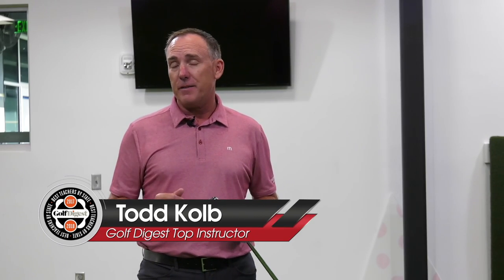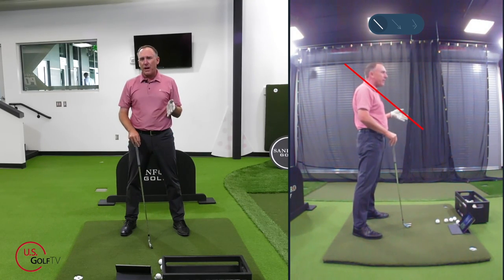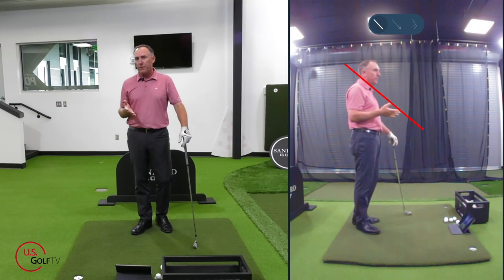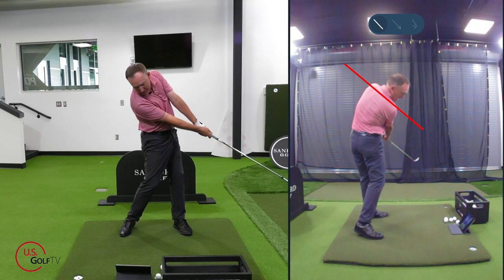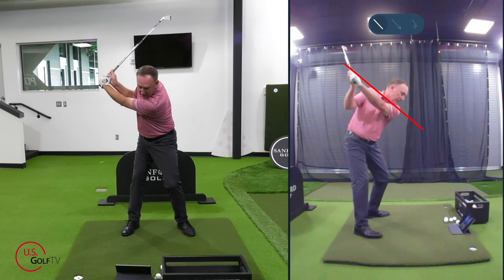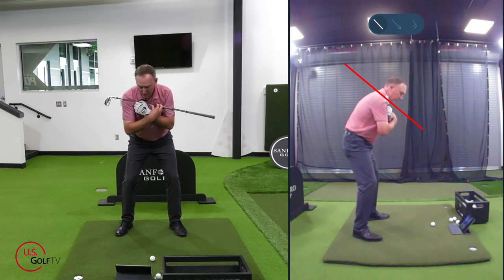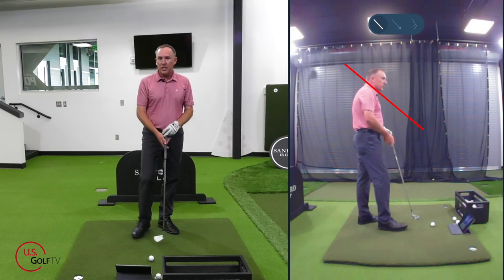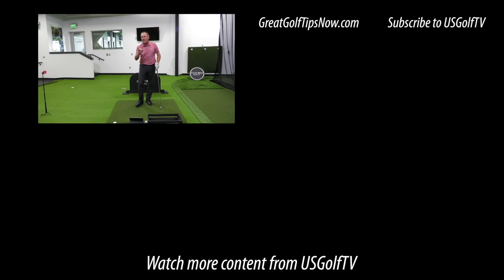The Proper Golf Swing Shoulder Turn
Today we're talking specifically about golf swing shoulder turn, and how to learn a proper shoulder turn in the golf swing, both in the backswing and the downswing.  Plus, we give you some simple golf swing drills using our Live View Golf Pro camera to help you get that feel down.

Are you still curving the golf ball?

Have you followed all our advice on vanquishing the slice or eliminating the hook but still can’t seem to control your ball flight?

The solution might be hidden in your shoulder turn.

Both the angle and extent of your shoulder turn can have dire consequences on the quality of contact.

The good news is that improper shoulder turn is easy to diagnose…

…and even easier to fix.

Here’s what your shoulders should be doing throughout your swing, plus two simple drills for mastering shoulder turn today.

You don’t want to miss this lesson.

If you’re over forty, you might be pulling up out of your posture and flatten your shoulders to get more rotation.

The result?

You slice it.

Slice it often enough, and you start to believe that this is “just how it is” as you get older and lose flexibility.

More slices. Fewer draws. Higher scores.

It’s not true.

You can still play great golf. Incredible golf!

You just have to ditch the “tips and tricks” that were designed with young, professional players in mind.

I’ve created a swing system that works with the strengths of the average golfer.

This new technique invites you to stop fighting your limitations and discover a more powerful swing than you even thought possible